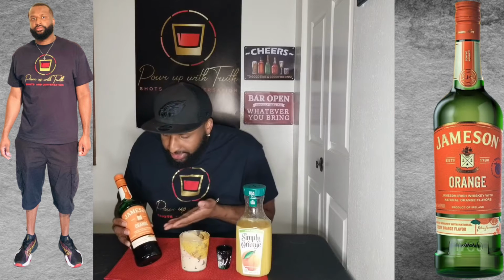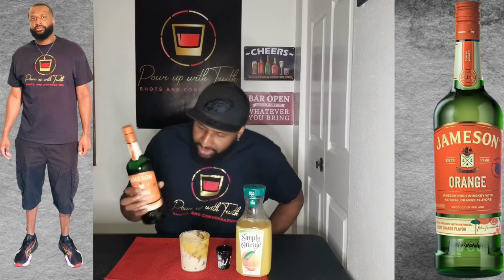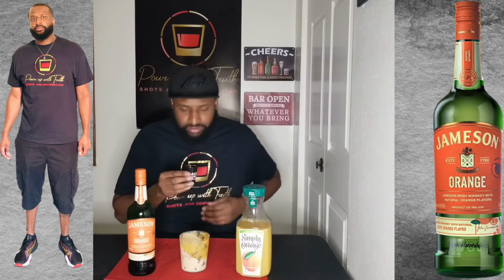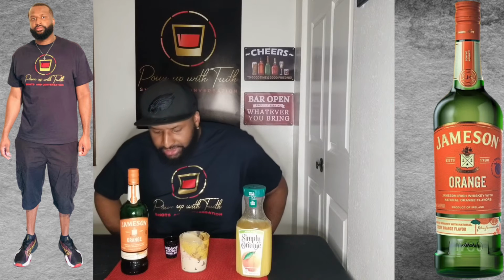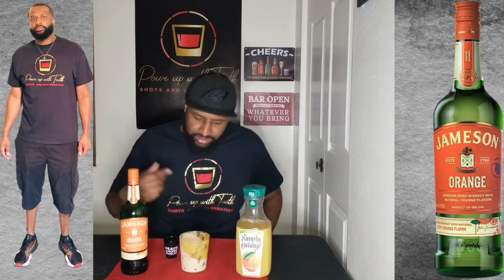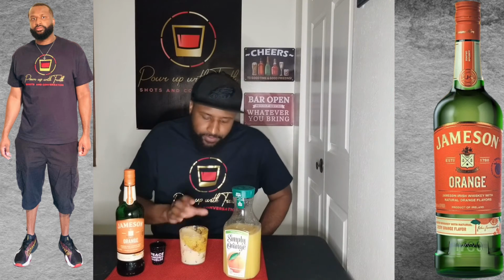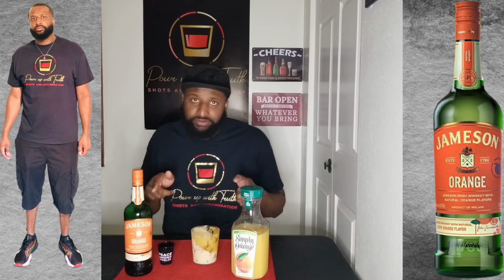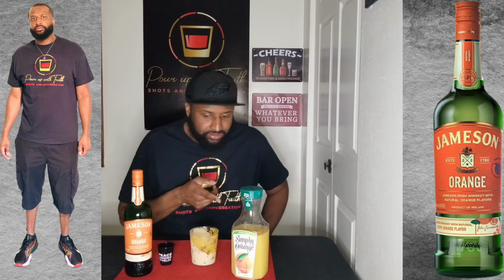The Surprising Truth About Jameson Whiskey: Revealed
If you're a whiskey lover, you'll want to watch this video! In it, we reveal the surprising truth about Jameson whiskey, revealing the history, ingredients, and taste of this classic Irish whiskey.

Not sure if Jameson whiskey is right for you? Watch this video and find out why this Irish whiskey is one of the world's most popular spirits. From taste to history, this video is sure to whet your appetite for a taste of Jameson whiskey!